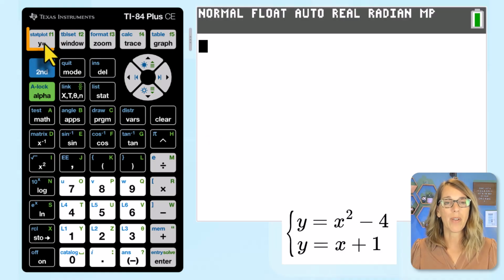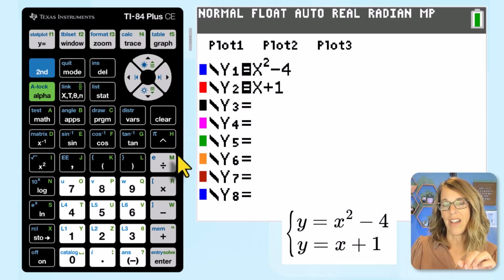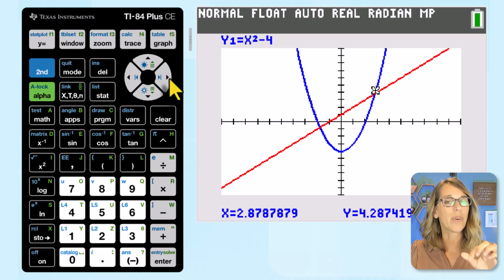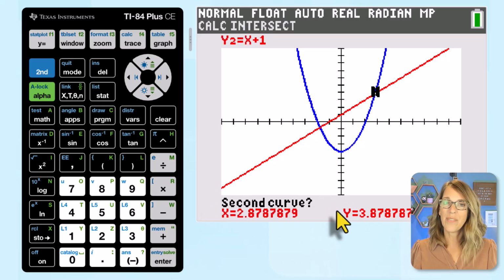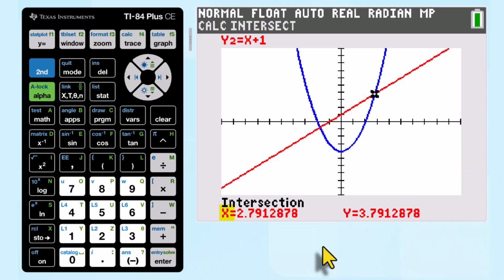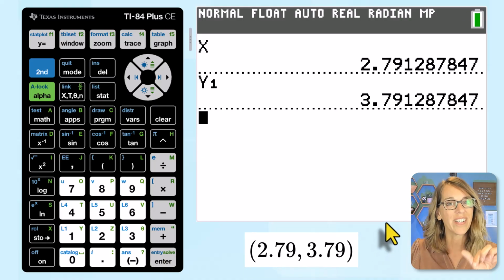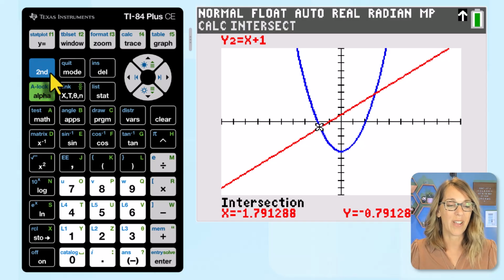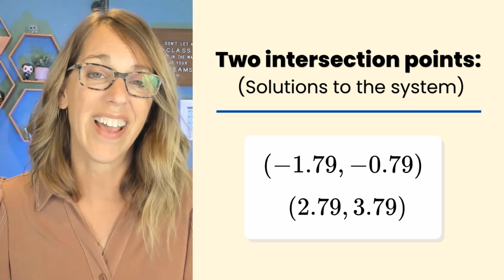Find Intersection Points on Your TI-84—Here's the Fast Method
Find intersection points on your TI-84 calculator quickly. Master the CALC INTERSECT function for any two equations. You will see the exact steps to plot functions like Y1=x²-4 and Y2=x+1, then use the calculator to identify where the lines cross. Whether you are prepping for a math test or just learning to navigate your device, this guide simplifies the process.By following this method, you can solve equations graphing problems with confidence and precision. We walk through the menu navigation so you can replicate the steps on your own screen without confusion. Getting accurate coordinates for intersection points becomes a straightforward task once you know where to look in the menu.

Chapters
0:00 Intro
0:10 Graphing The Equations
1:10 Intersection Function
3:00 Intersection Point On The Home Screen
3:47 Second Intersection Point